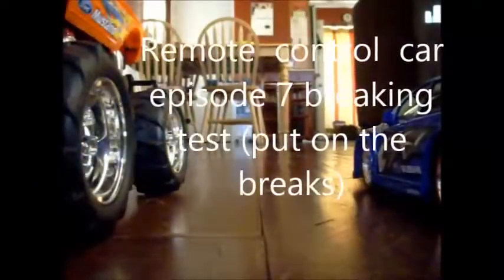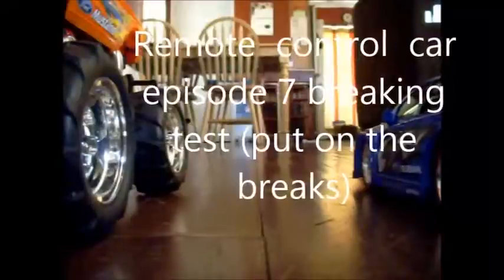Remote control car episode 7 breaking test (put on the breaks)